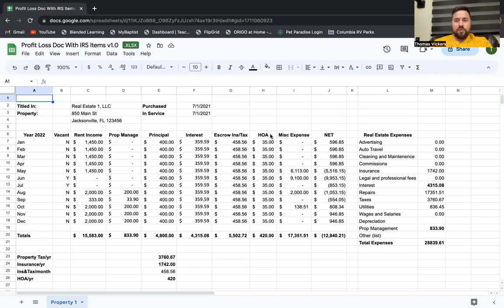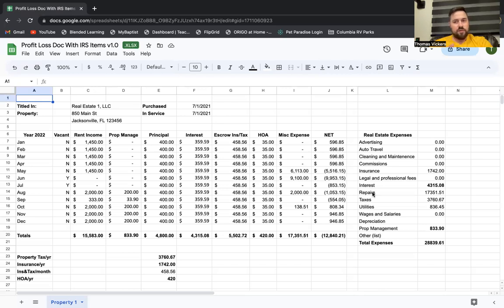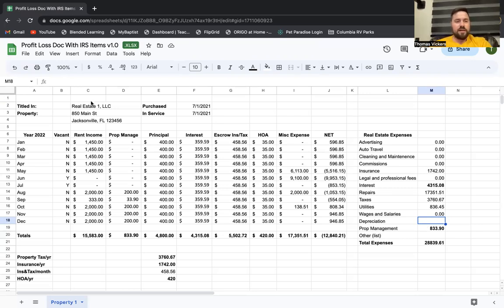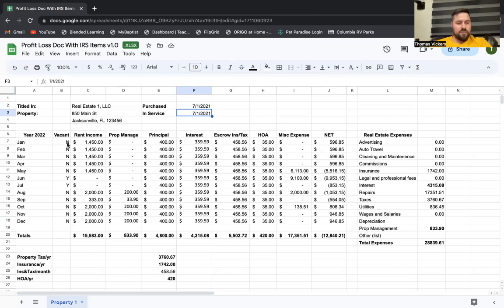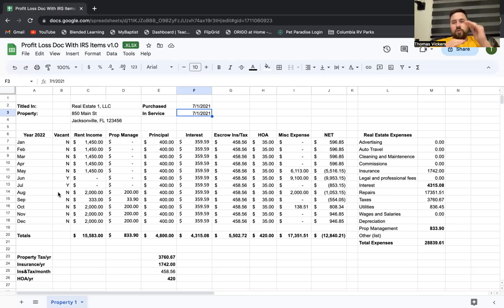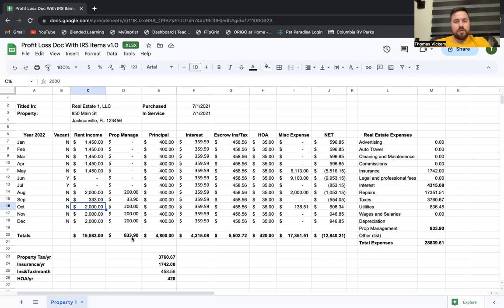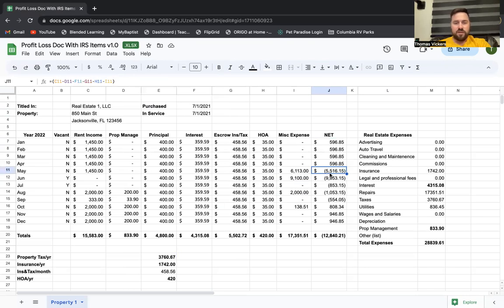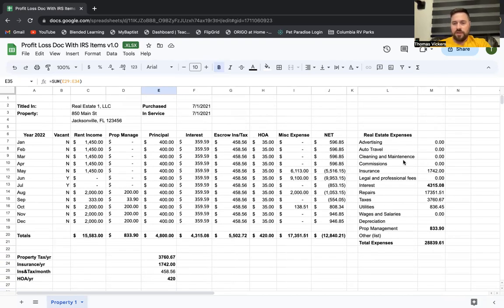Rental Property Profit Loss Template for Beginner Real Estate Investor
This video shows a Rental Property Profit Loss Template for a Beginner Real Estate Investor. As a Beginner REAL ESTATE INVESTOR you will learn how to use a Profit Loss Sheet. You need to be able to clearly and easily show income and expenses on a monthly and yearly view. I have created a custom spreadsheet I use to track all of our rental properties and have included the IRS items on the side that are qualified related expenses. I simply keep this updated throughout the year and email it to our accountant, it has everything she needs. Check out this tool or work with me to increase your confidence, reduce your risk, and reduce your stress.

00:00 Introduction
01:03 IRS Deductions
02:04 Date in Service
03:20 2nd Month Prorated
07:06 Summary